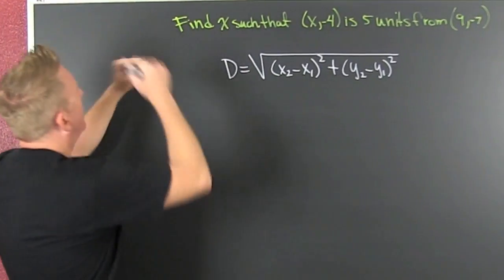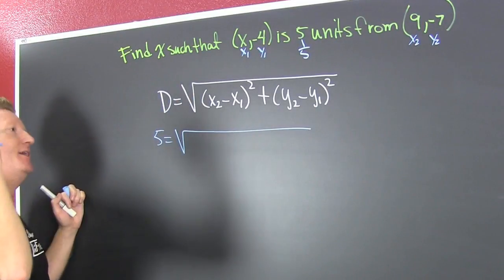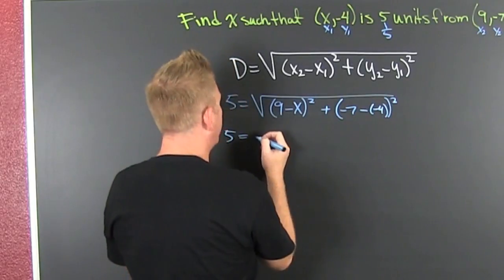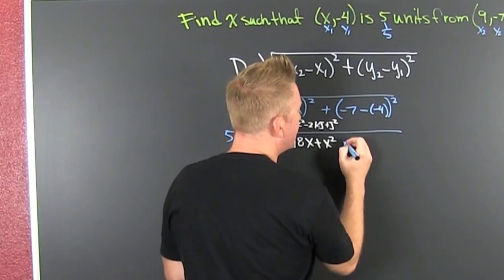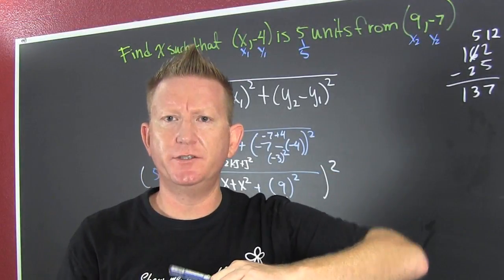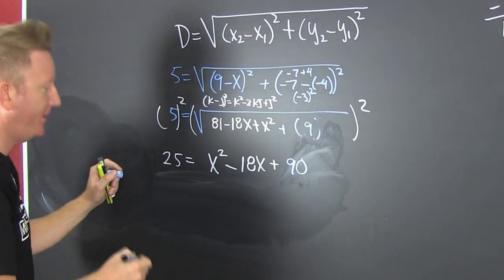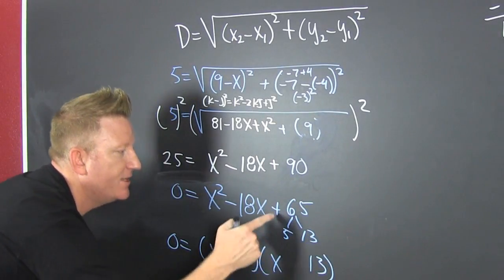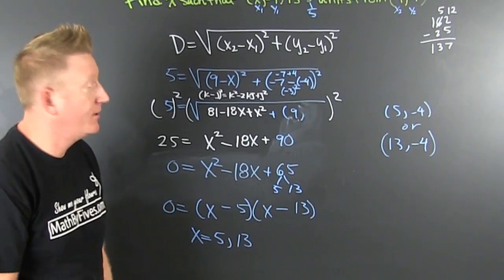Find a point 5 units away from a point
find x such that (x,-4) is 5 units away from (9,-7). the distance formula is the approach used in this video. A time out had to be called. then there was a delay of game but we eventually found two solutions.